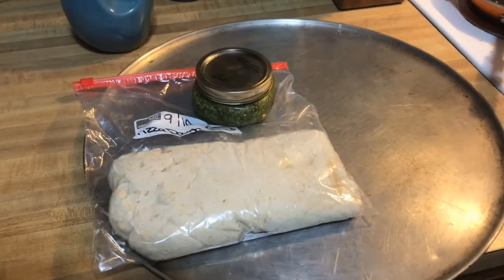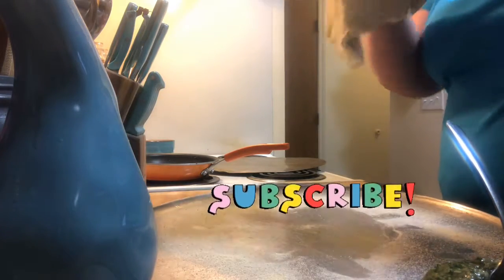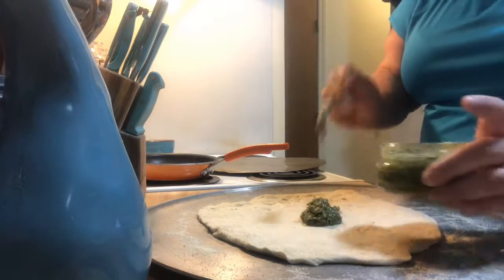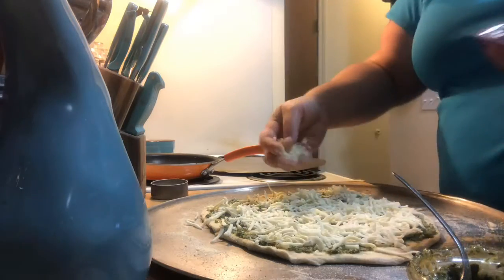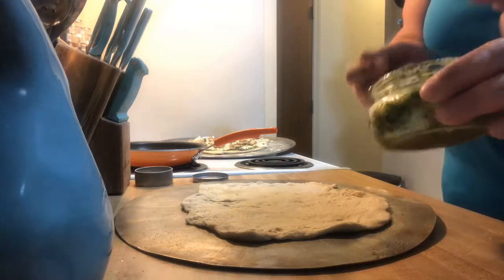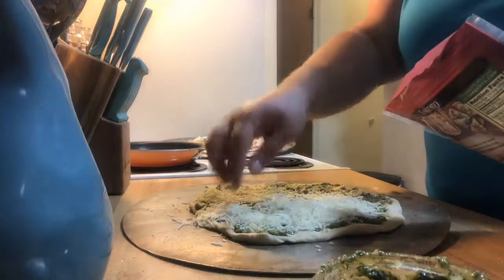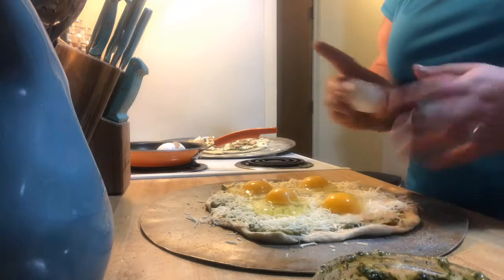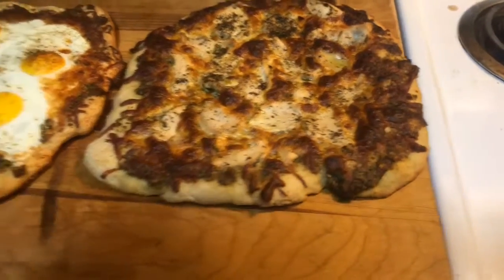Pesto pizza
Pizza is really up to you. Use your imagination! I opted for a chicken pizza and tried a breakfast basil pesto pizza! These were both delicious and have leftovers for lunches. Let me know what kind of pizza you make.